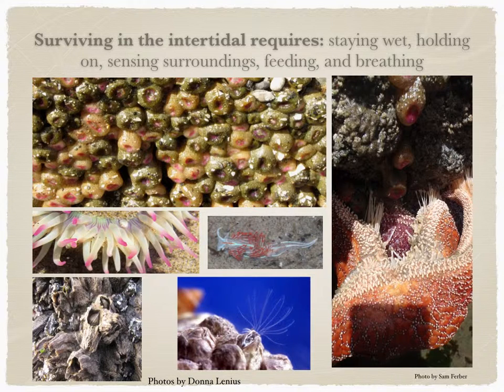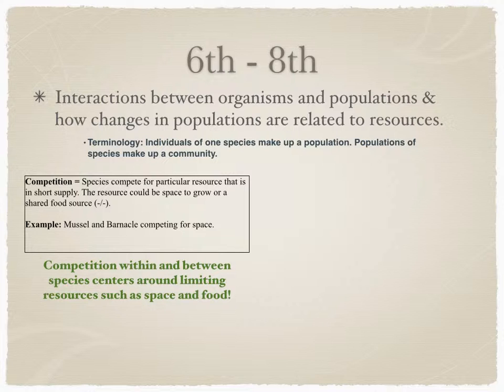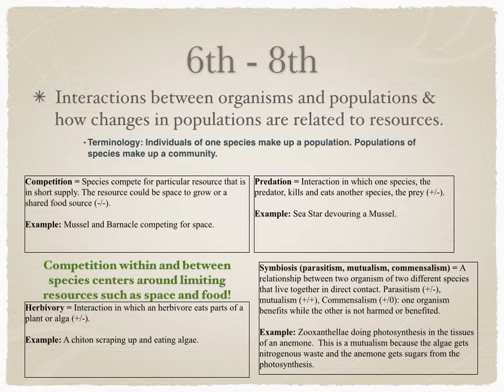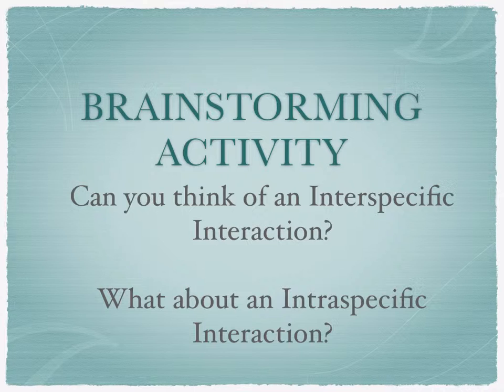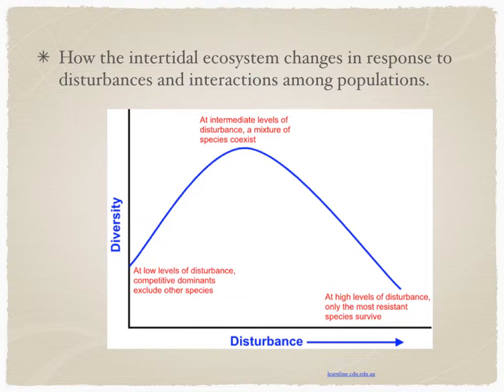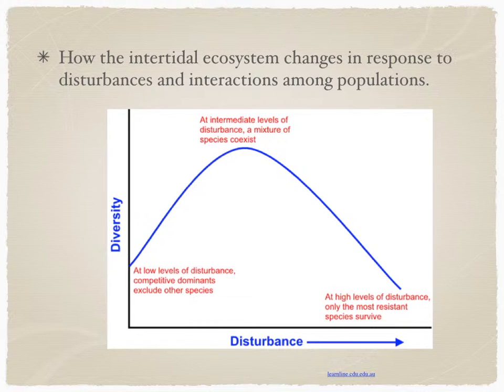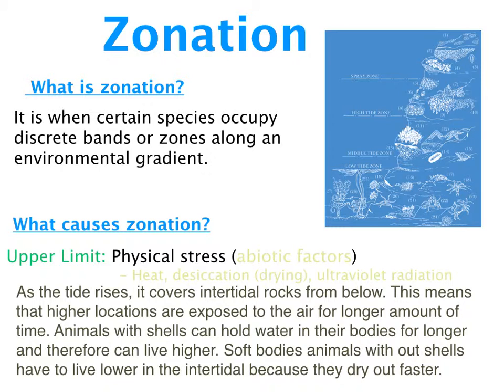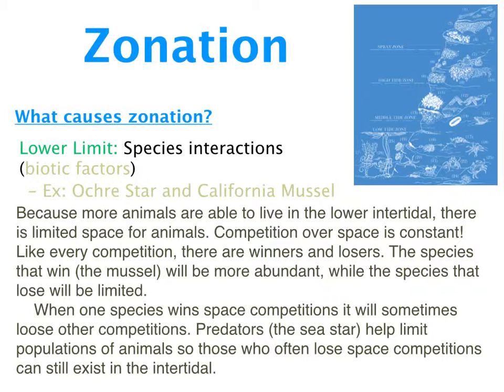Haystack Rock Awareness Program - Intertidal Exploration Station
This is a presentation for Haystack Rock Awareness Program interpreters to prepare for school field trip programs.